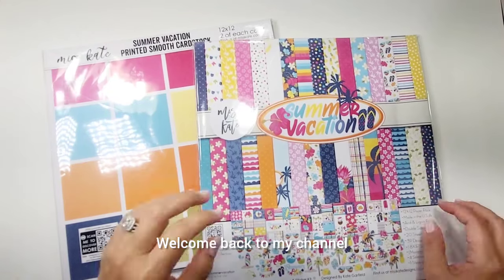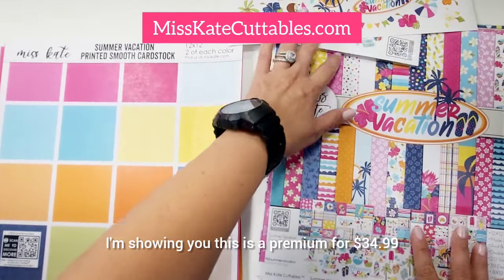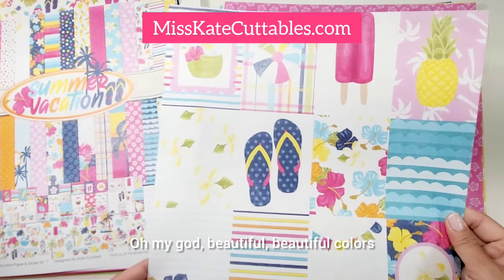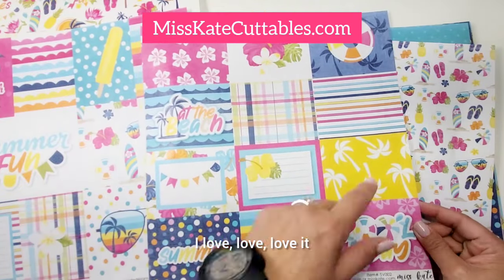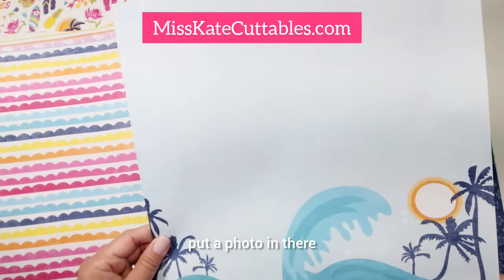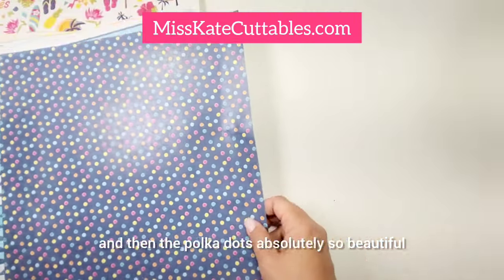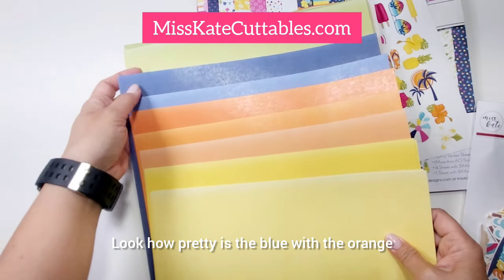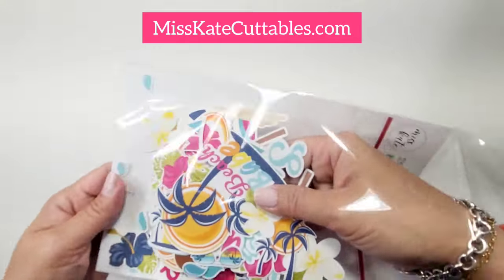SUMMER VACATION Collection Haul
MISS KATE DESIGNS
SUMMER VACATION

NEATO LABELS
SUPER GLOSSY
GLOSSY
HOLOGRAPHIC
MATTE
5mm Laminating sheet

FOLDABLE SCORING/TRIMMER

GUILLOTINE CUTTER

ADHESIVE REMOVER

CORNER ROUNDER